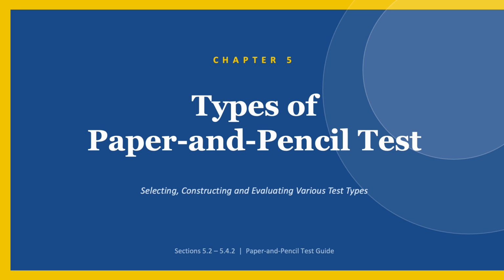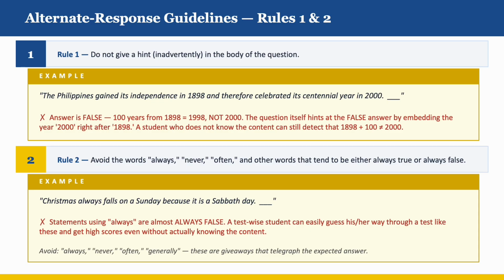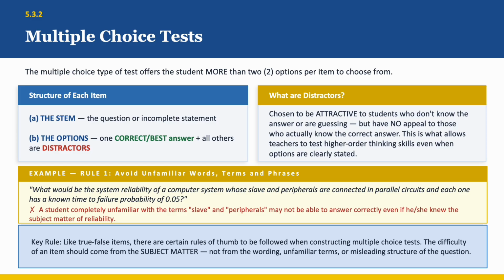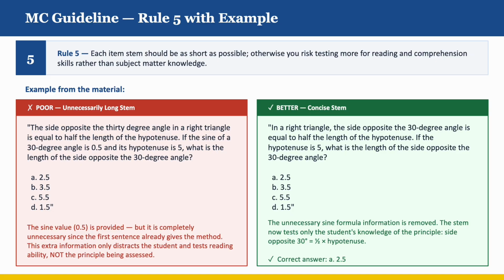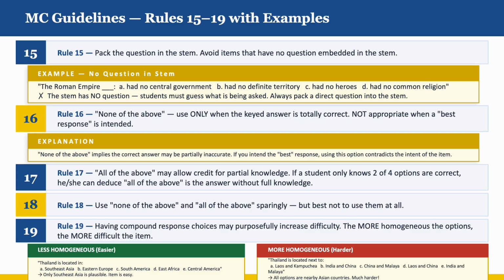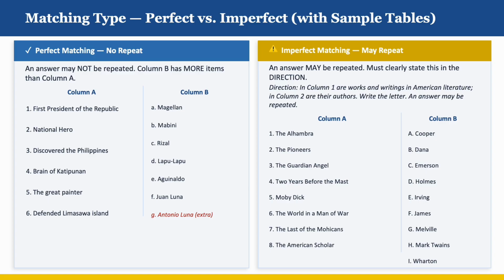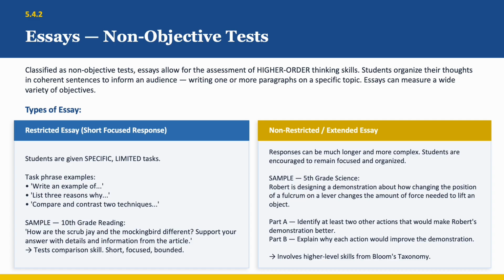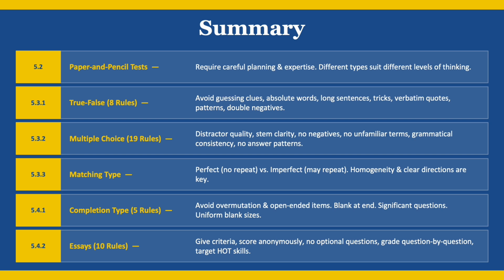4 April 2026